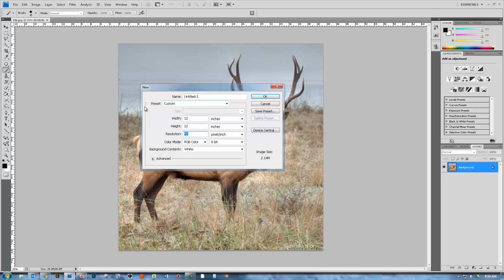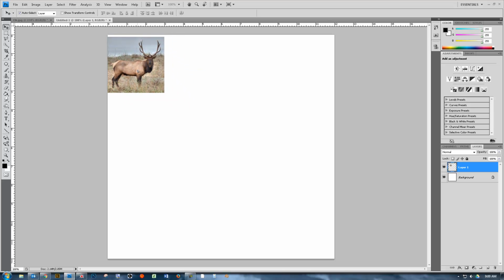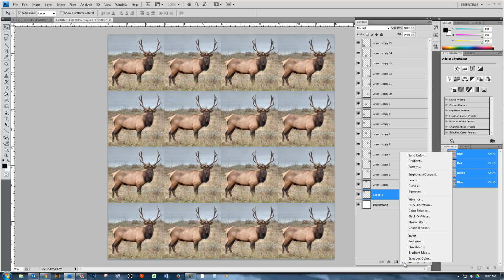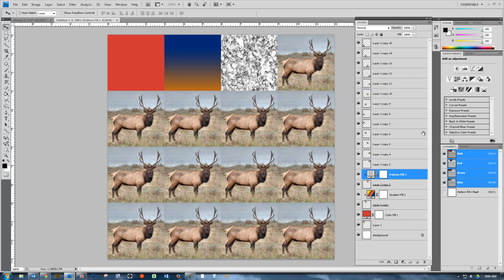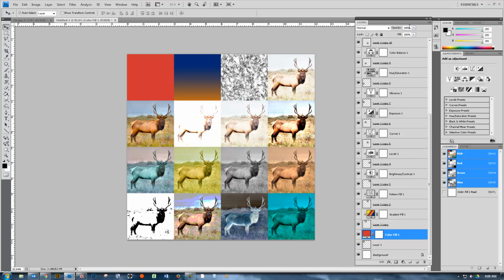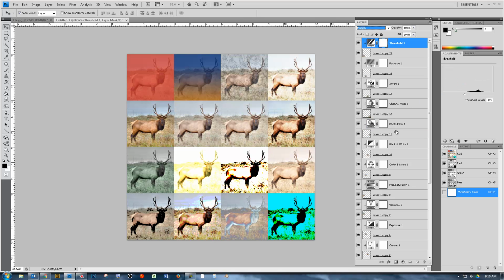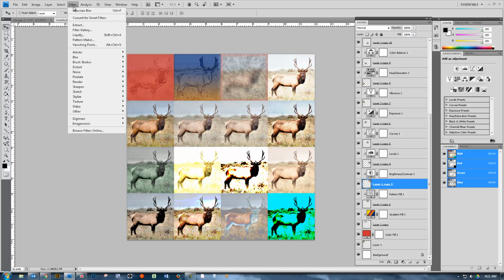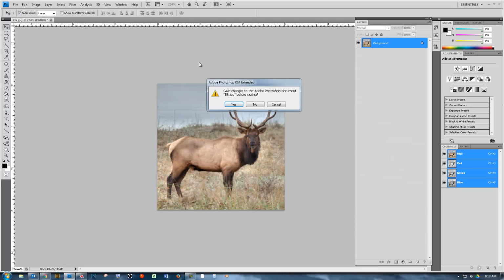Adjustment Layers Assignment